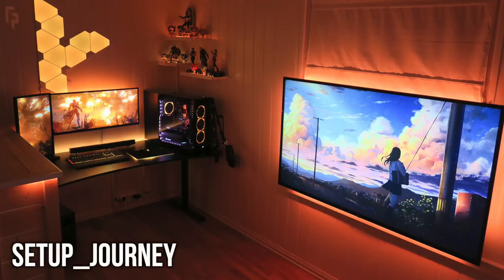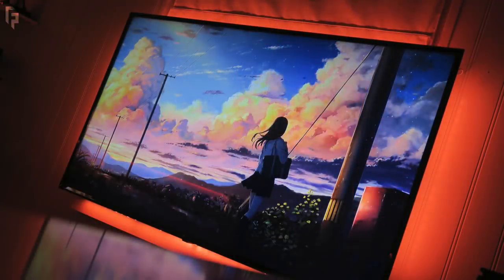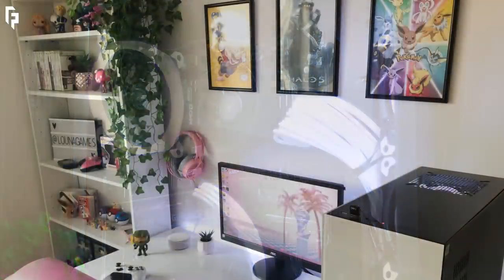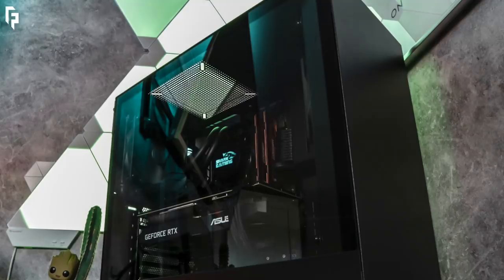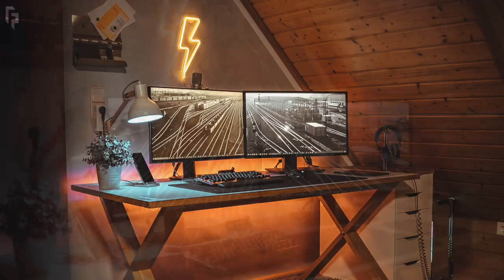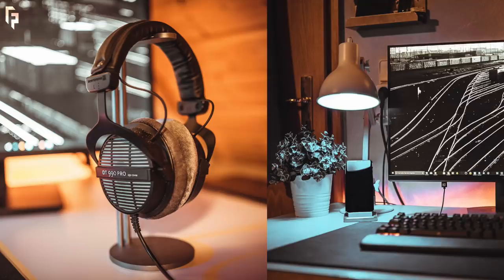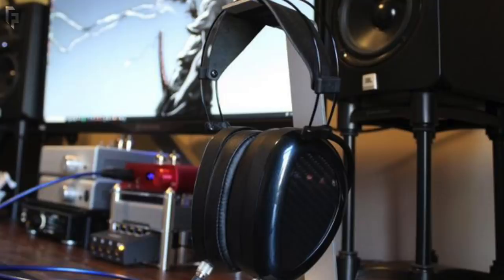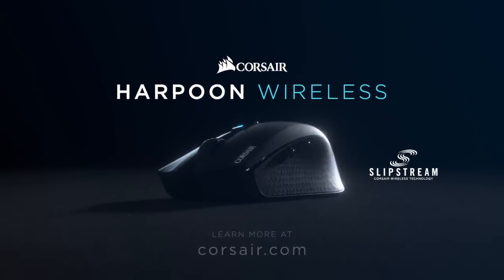Room Tour Project 172 - BEST Gaming Setups!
— Setup_journey —
LG 34” Utrawide Monitor
Samsung 24” Monitor
Nanoleaf Aurora Panels
Razer Ornata Keyboard
Razer Deathadder Mouse
Razer Firefly Mousepad
Razer Kraken 7.1 Headset
SoundblasterX Katana Soundbar
LG 65’’ 4k TV
Intel i7 7700k CPU
Corsair Vengeance RGB RAM
MSI GTX 1080 Aero GPU
Corsair Crystal 570X RGB Case
RGB Light Strip

— Louna Games —
AOC 21.5” Monitor
Drevo Calibur 72 Keyboard
Rapoo Mouse
Razer Kraken V2 Quartz Headset
AMD Ryzen 3 2200G CPU
Corsair Vengeance LPX RAM
MSI GTX 1660 GPU
RGB Light Strip

— Liam —
Asus 24” Monitor
49” Sony 4K TV
Nanoleaf Aurora Panels
Leopold FC660M Keyboard
Mionix Castor Mouse
Extended Mousepad
PHILIPS Soundbar
Steelseries Arctis 7 Wireless Headset
NZXT H500 Case
AMD Ryzen 5 2600 CPU
Crucial Ballistix Sport LT RAM
Asus STRIX B450-F Motherboard
ASUS RTX 2060 DUAL GPU
RGB Light Strip

— Teqz —
⚡️ Neon Bolt
Dell 27” Monitor
ASUS 27” Monitor
Fnatic MiniStreak Pro TKL Keyboard
Corsair Dark Core RGB
Beyerdynamic DT990 Pro
Tomons Desk Lamp
Intel i7 8086k CPU
Asus Strix Z370-F Mobo
G.Skill Trident Z RGB RAM
MSI GTX 1080 GPU
Phanteks Evolv X
RGB Light Strip

— Draque —
Arc Lamp
Predator X34 Monitor
BenQ XL2730Z Monitor
Logitech G502 Gaming Mouse
JBL Lsr305 Monitors
Schiit Valhalla 2
Schiit Jotunheim
RME-ADI2 Dac/Amp
LoxiP20 Hybrid Tube Amp
Sennheiser HD 800 Headphones
Audeze LCD-X Headphones
Audeze LCD-2 Headphones
Audeze Isine 20 IEM
Mr. Speakers Aeon Flow Closed
Focal Elear Headphones
Corsair H100i RGB PLATINUM AIO
Corsair Dominator Platinum RAM
Asus 1080Ti Turbo Edition GPU
RGB Light Strip

1. Upload 10-15 photos of your setup, PC (open & closed), and all gear/peripherals to an Imgur album (use IMGUR ONLY, nothing else). Please only submit horizontal photos with no extreme close-ups of 1 product. Vertical pictures will be rejected.
2. Include in the email your entire PC specs and all gear/peripherals you have shown, in a format similar to how I have it above, but please do not submit your own Amazon links - it'll end up in spam.